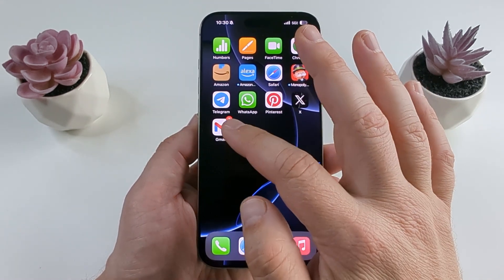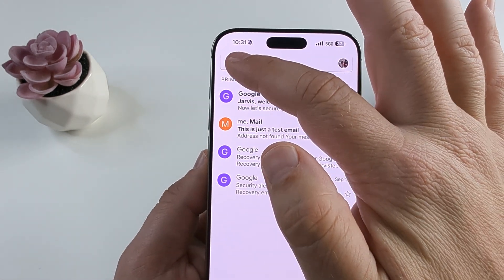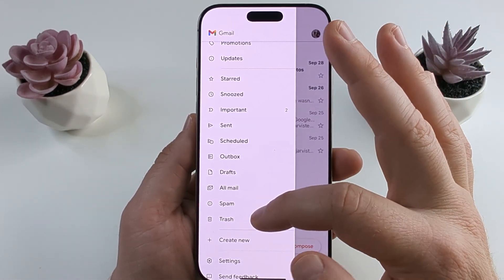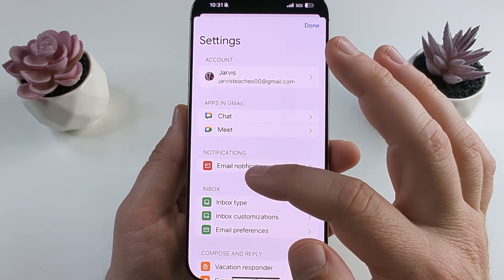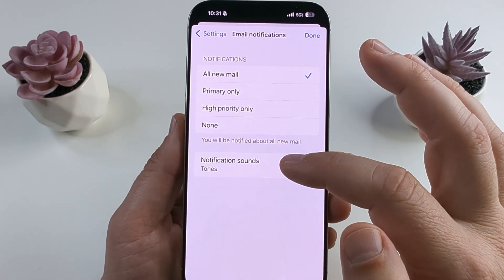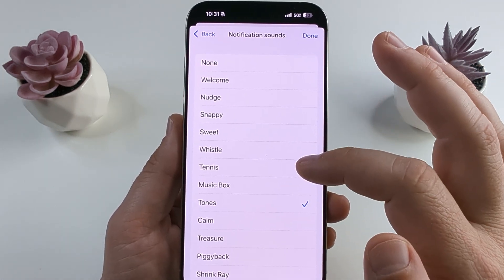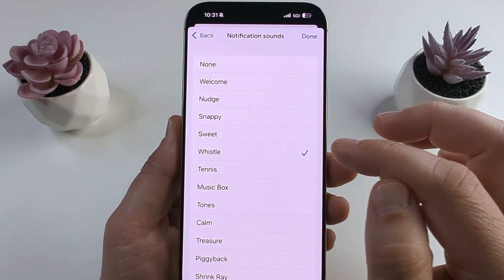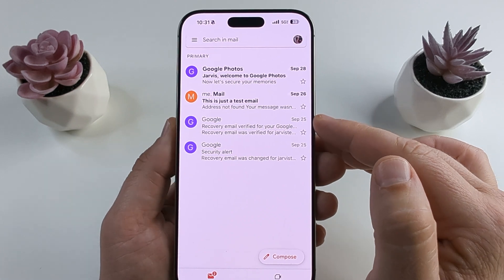How To Change Gmail Notification Sound On iPhone!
This simple guide shows you how to change the Gmail notification sound on iPhone in just few simple steps.

Note: The device in this video is iPhone 16 Pro Max with iOS 18 installed.